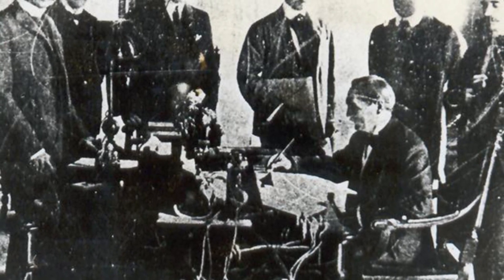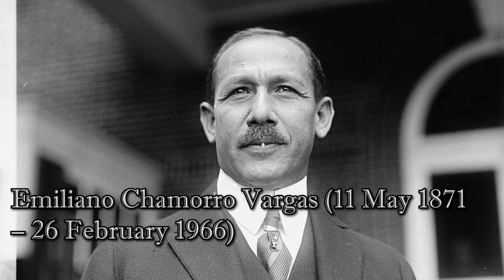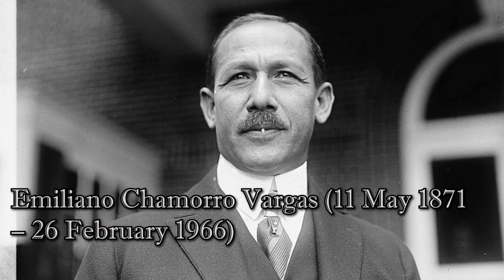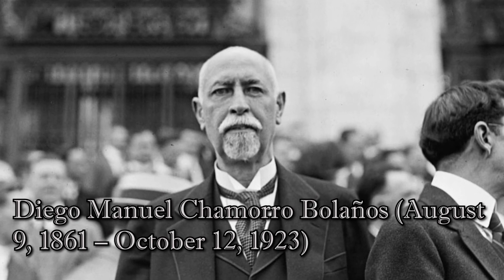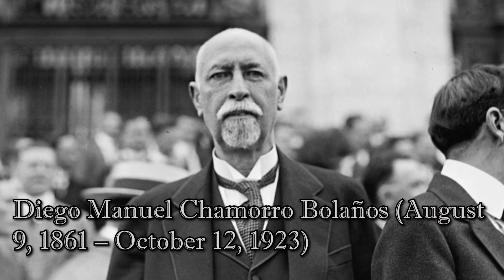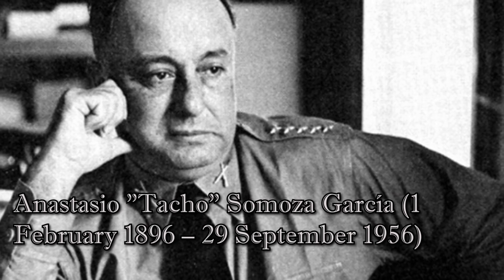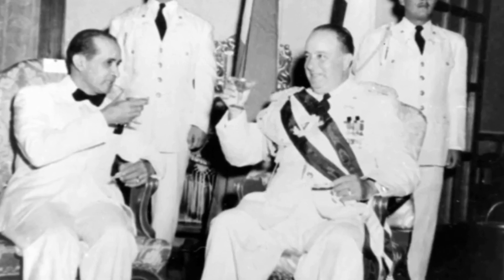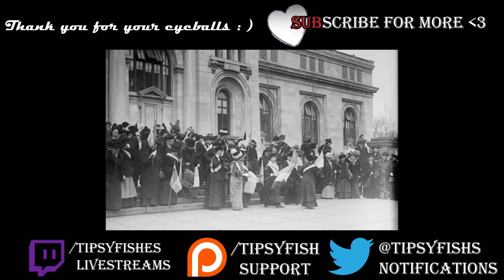Banana Wars: The American Invasion of Nicaragua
The American Invasion of Nicaragua was the third major action of the so-called Banana Wars. It brought in a massive change within the already struggling nation. With it's political and economic system being largely tied to the whims of the occupying Americans. A power structure would be established, that would see the nation through nearly 50 years of dictatorship.

Read the Sources cited:

The Banana Wars: A Captivating Guide to the Interventions of the United States in Central America, Mexico, and the Caribbean (U.S. Military History)

The Second Century: U.S.--Latin American Relations Since 1889

The Banana Wars: United States Intervention in the Caribbean, 1898–1934

The Banana Wars: A History of United States Military Intervention in Latin America from the Spanish–American War to the Invasion of Panama

Have a topic you want to suggest? Say so in the comments below.

In 1909 Nicaraguan President José Santos Zelaya of the Liberal Party faced opposition from the Conservative Party, led by governor Juan José Estrada who received support from the U.S. government. The United States had limited military presence in Nicaragua, having only one patrolling U.S. Navy ship off the coast, in order to protect the lives and interests of American citizens who lived there. The Conservative Party sought to overthrow Zelaya which led to Estrada's rebellion in December 1909. Two Americans, Leonard Groce and Lee Roy Cannon, were captured and indicted for allegedly joining the rebellion and laying down mines. Zelaya ordered the execution of the two Americans, which severed U.S. relations.

 Forces under Juan Estrada and various other commanders, lead conservative revolts against Zelaya's government, they captured three small towns on the border with Costa Rica and were inciting open rebellion in the capital. U.S. warships that had been waiting off Mexico and Costa Rica moved into position.

Zelaya resigned on December 14, 1909 due to American pressure, and his hand-picked successor, Jose Madriz, was elected by unanimous vote of the national assembly on December 20, 1909. U.S. Secretary of State Philander C. Knox stated that the United States would not resume diplomatic relations.

The USS Albany under Admiral William W. Kimball, spent the next five months in Central America, maintaining U.S. neutrality in the ongoing rebellion, sometimes under criticism by the U.S. press and business interests that were displeased by Kimball's "friendly" attitude toward Madriz's administration. By mid-March 1909, the insurgency led by Estrada was seemingly collapsed and with the apparent and unexpected strength of Madriz, the U.S withdrew it's naval forces. However, Madriz was unable to restore order under continuing pressure from conservatives and the United States forces, and he resigned on August 20, 1910 and Estrada rose to power.